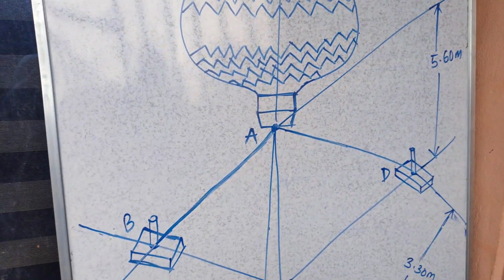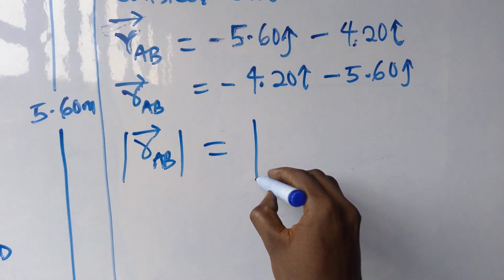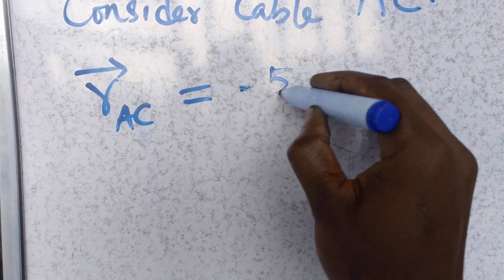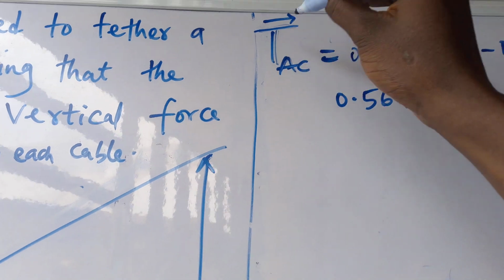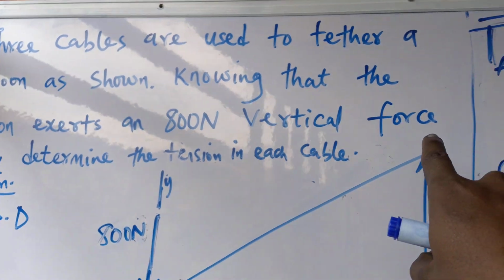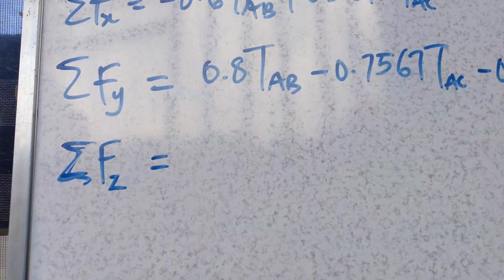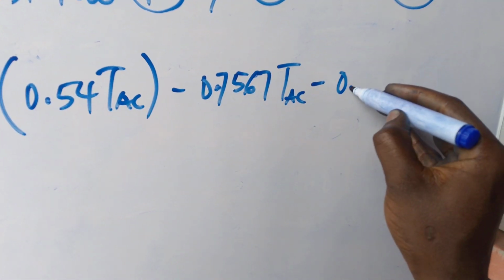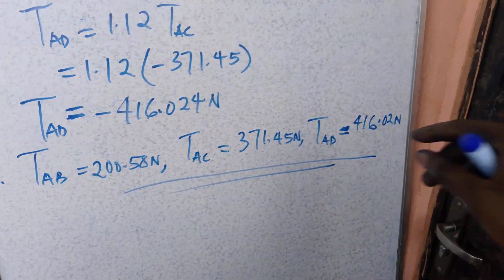Applied mechanics1... equilibrium of bodies in space3